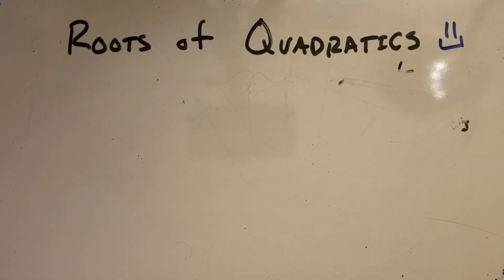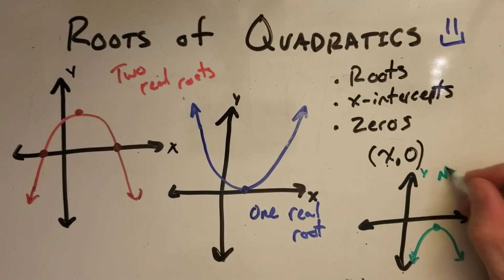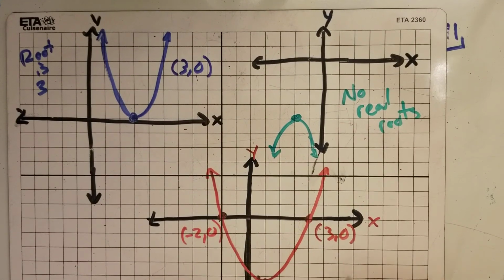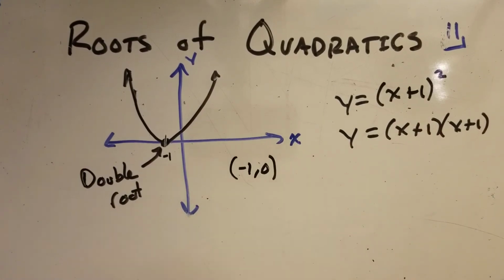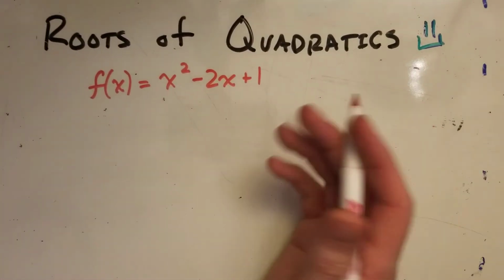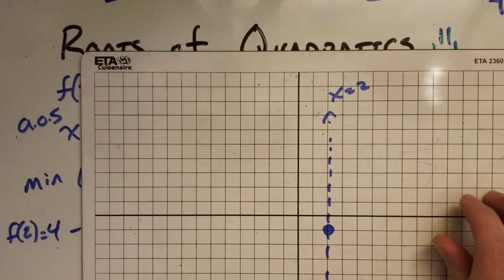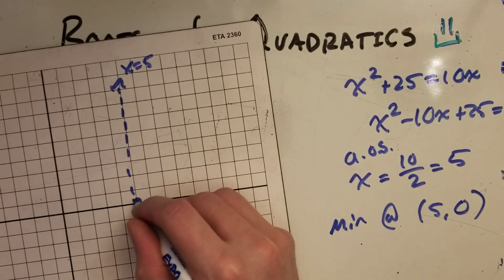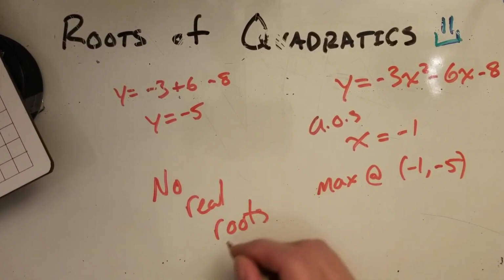Algebra Roots of a Quadratic